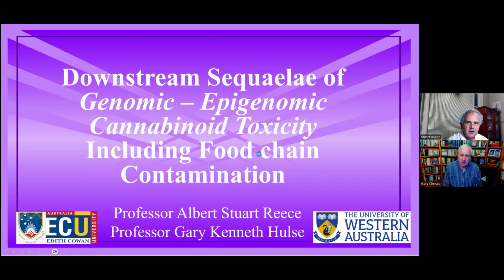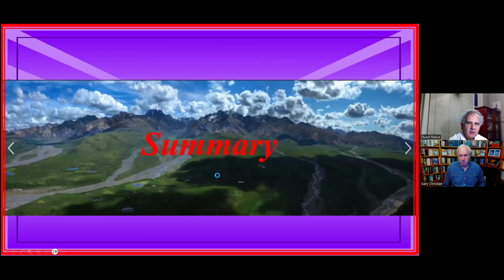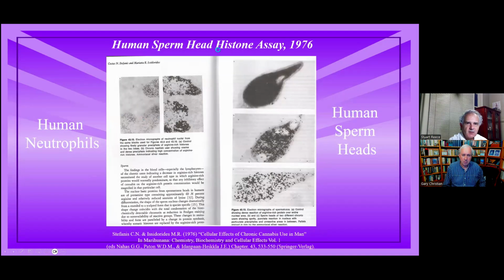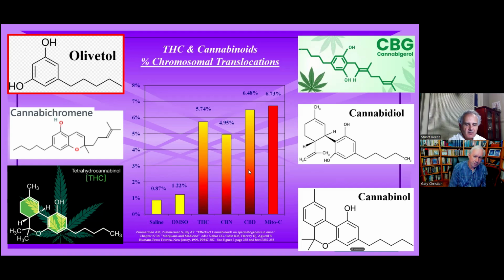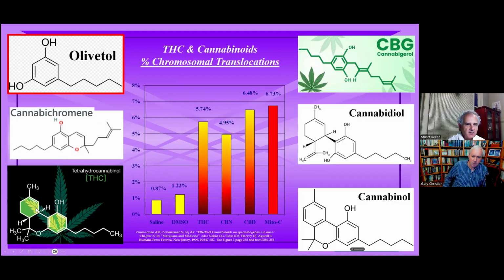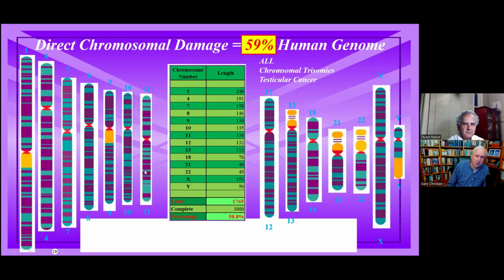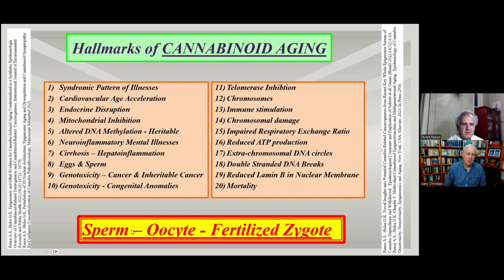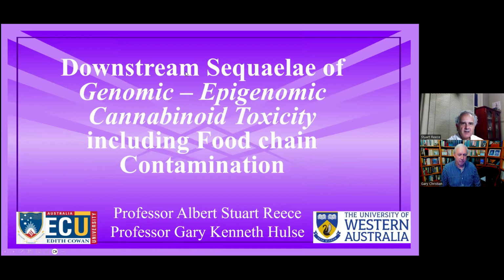Cannabis summary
This is the seventh in the OVOM/Drug Free Australia series by DFA President Gary Christian and Dr Stuart Reece. The series shows that cannabis is the major player in each of the topic areas: 1. Cannabis and Autism 2. Cannabis and babies born limbless 3. Cannabis and multiple birth defects 4. Cannabis – effect on genome and epigenome 5. Cannabis and cancers 6. Cannabis and Aging 7. Cannabis Summary 8. Cannabis and hole in the heart